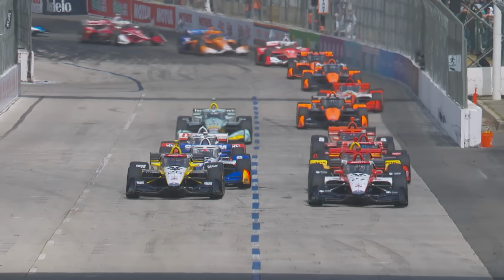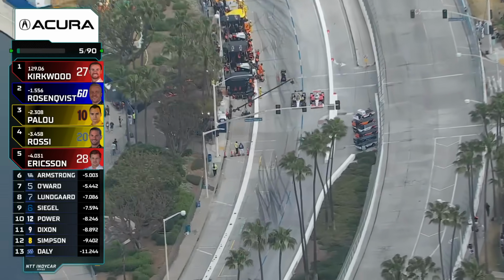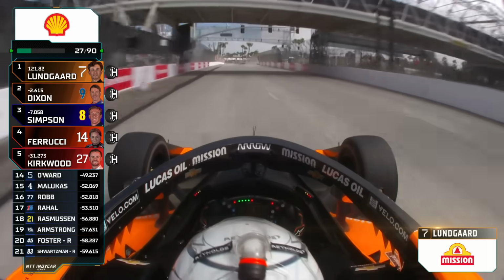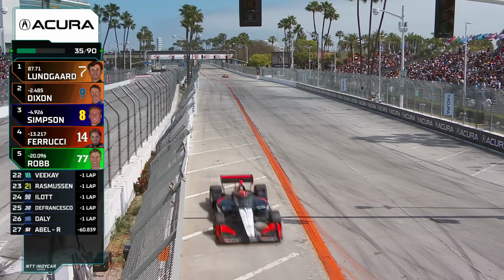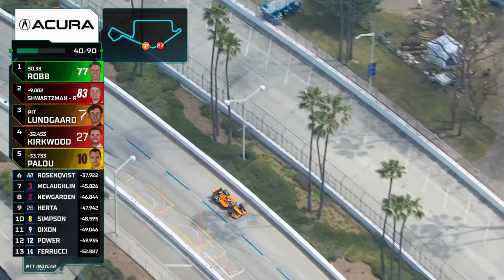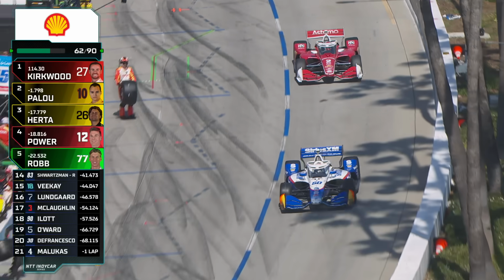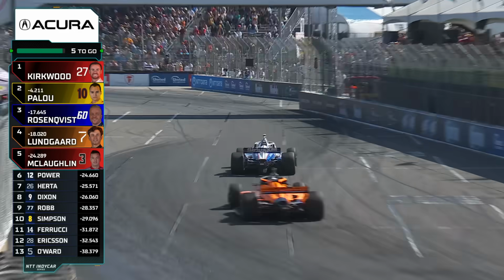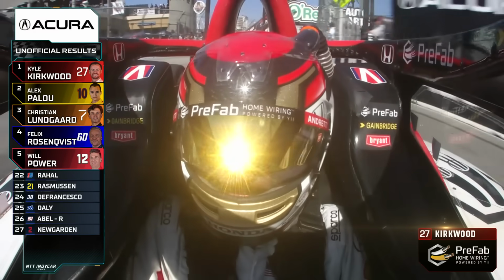Extended Race Highlights | 2025 Acura Grand Prix of Long Beach | INDYCAR SERIES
Relive all the thrilling action from the 2025 Acura Grand Prix of Long Beach as top drivers battle it out on the Streets of Long Beach.

💻 Get the latest INDYCAR news, highlights, schedule, driver profiles and more

👕 Rep your favorite driver and team with the latest official gear from the INDYCAR Shop

About the NTT INDYCAR SERIES

The NTT INDYCAR SERIES is North America’s premier open-wheel auto racing series. It features an international field of the world's most versatile drivers – including three-time and reigning series champion Alex Palou, two-time series champion Will Power, six-time series champion Scott Dixon and two-time series champion and reigning Indianapolis 500 winner Josef Newgarden – who compete on superspeedways, short ovals, street circuits and permanent road courses.

Beginning in 2025, FOX Sports will be the exclusive U.S. television home for INDYCAR, with all NTT INDYCAR SERIES races airing live on FOX, highlighted by the 109th Running of the Indianapolis 500.